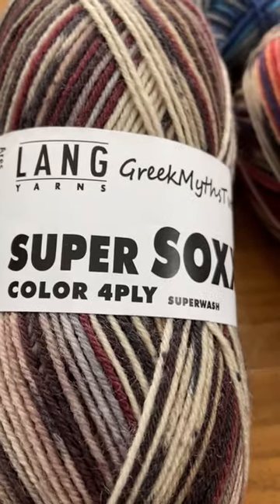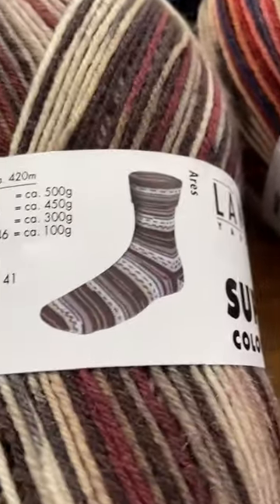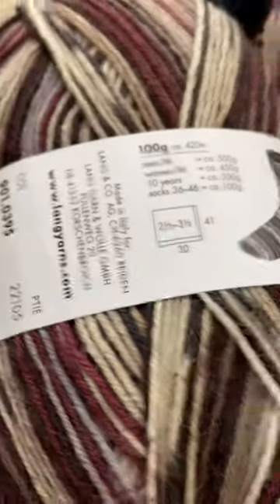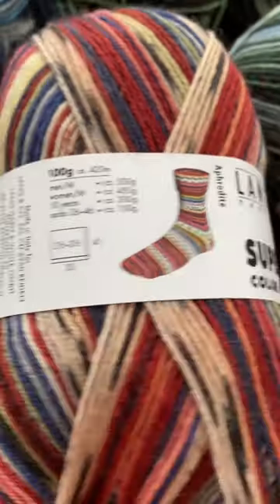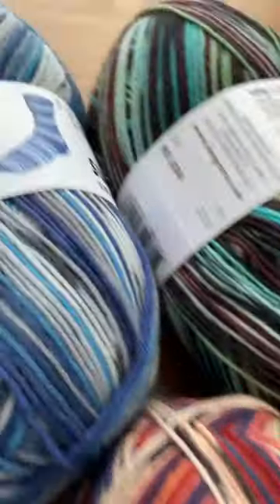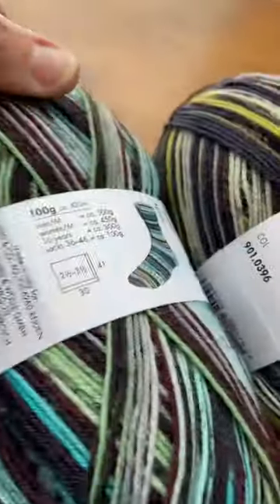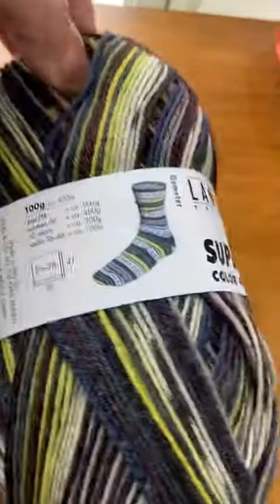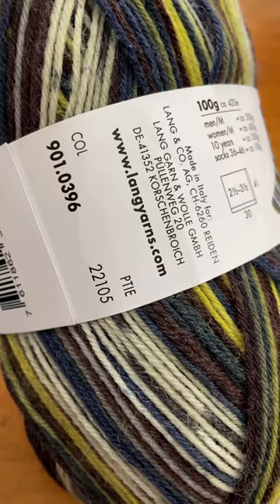Super Soxx by Lang